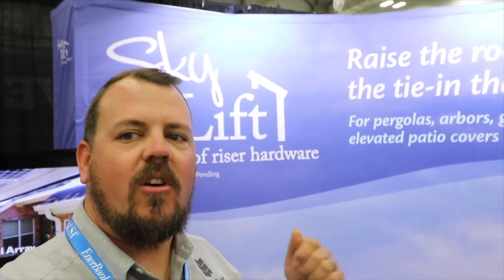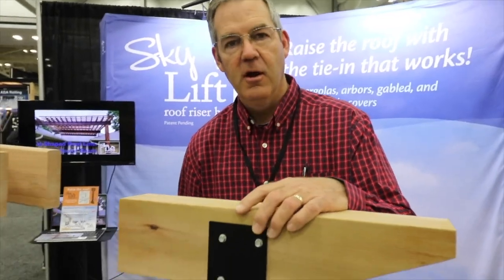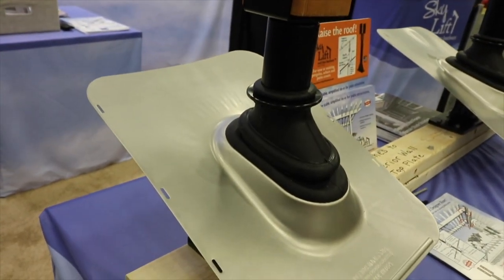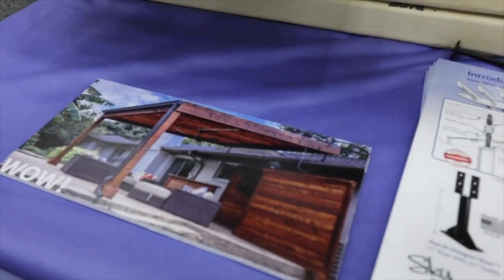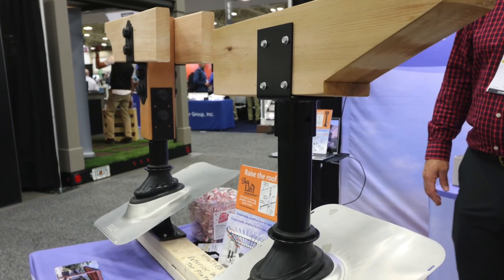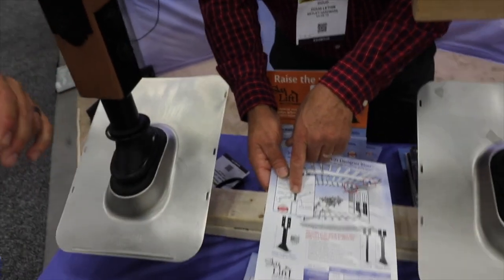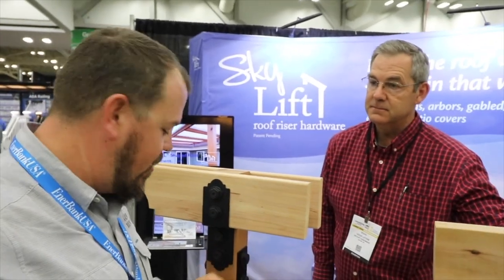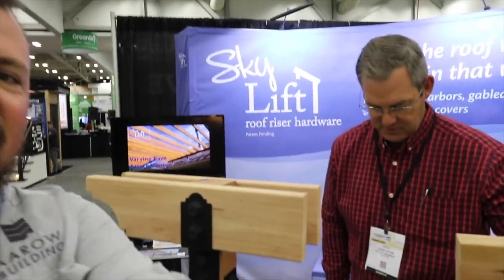PERGOLA to ROOF connection - the simplest method?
What a cool product! Jake Bruton is in Kentucky at the Deck and Re-Modeling Show where he stumbled upon the SkyLift hardware. He stops to chat with company reps to learn more. What the product does is provide a solution for home builders conducting renovations.

The product detaches to the top of an exterior wall plate, goes through the roof and is sealed with standard vent flashing, which gives you a code-approved seal. Saddles come in various sizes.

Now, in a remodel situation you can attach a roof system over a patio, where before you'd have a massive over frame, you're open to many design possibilities.

SkyLift can give an outdoor living space what it’s been missing. The hardware is designed to be aesthetically pleasing and an upgrade to your outdoor living space, with a patio cover, pergola, or trellis; while avoiding the many problems that have been encountered in the past with these structures.

Nice find at the show!